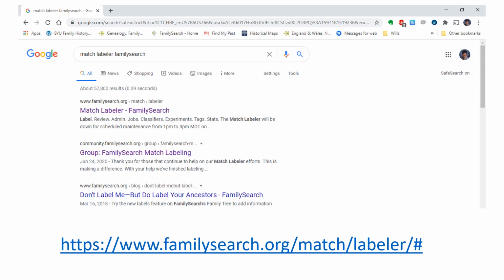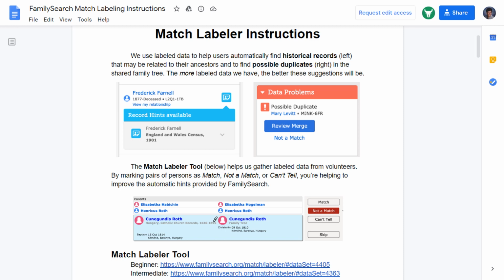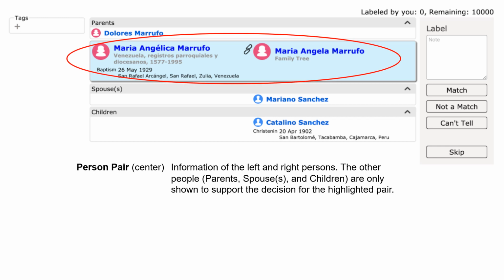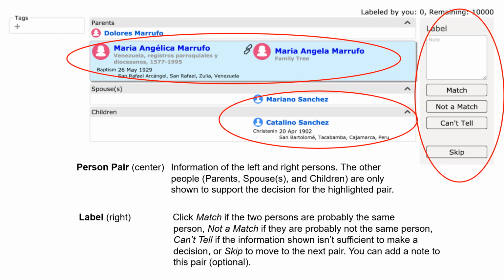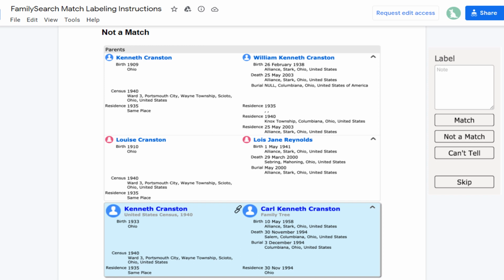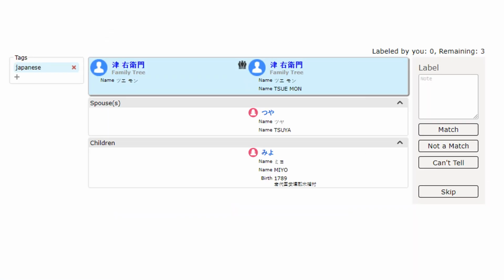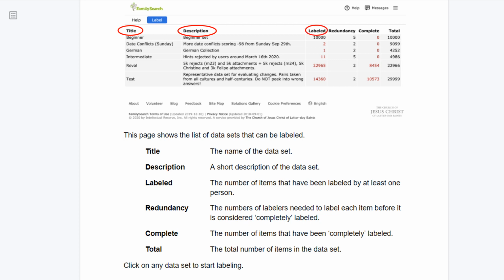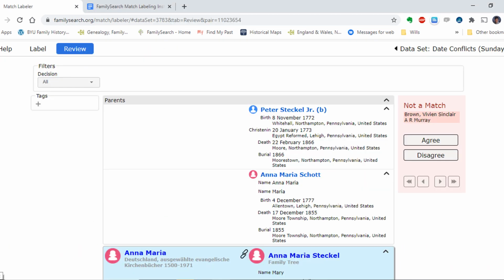FamilySearch Match Labeler by Vivien Brown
This video will teach you how to find Match Labeler, how to use it and why it is important.